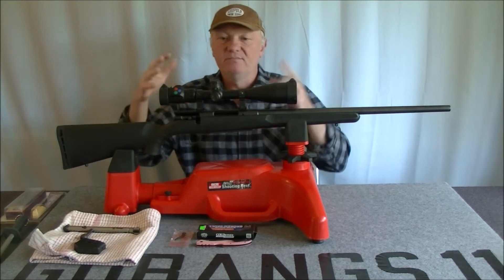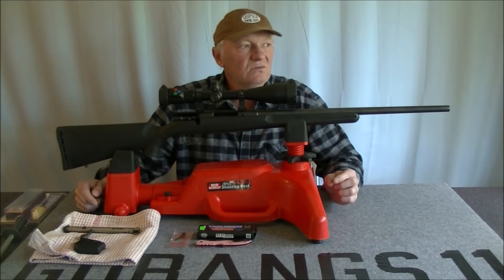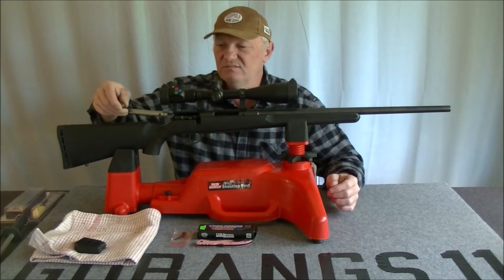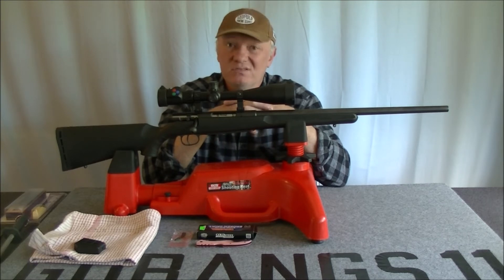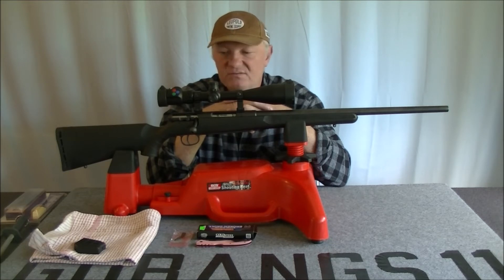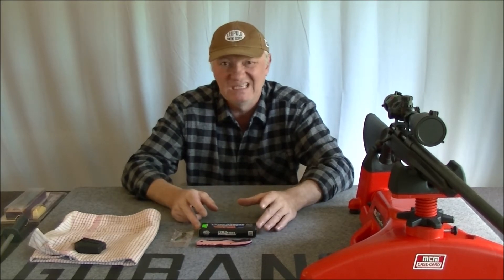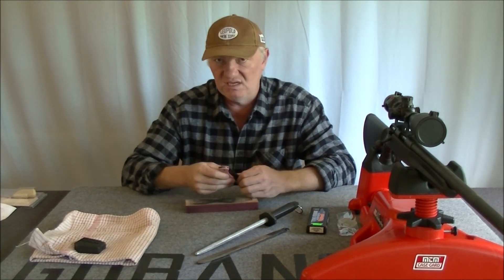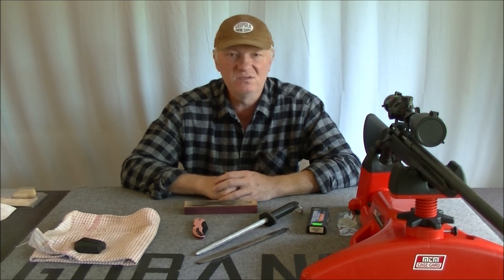Savage 25 17 Hornet update and Steve Austin Broken Skull review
More whining about Savage triggers and my new Cold Steel "Steve Austin" Broken Skull knife.